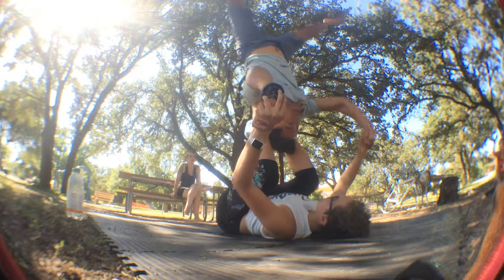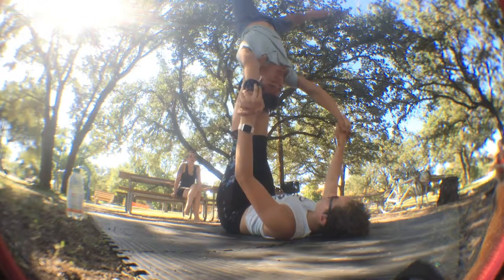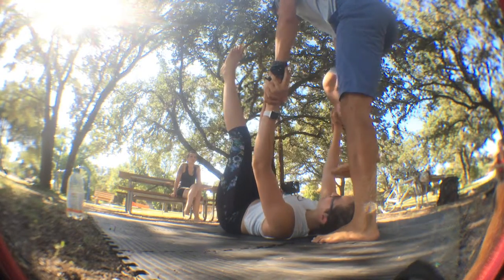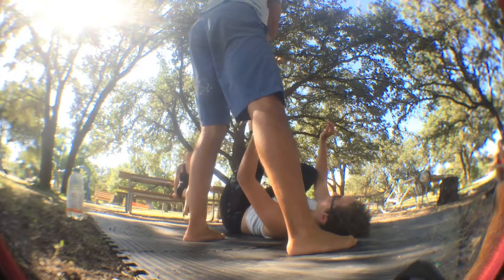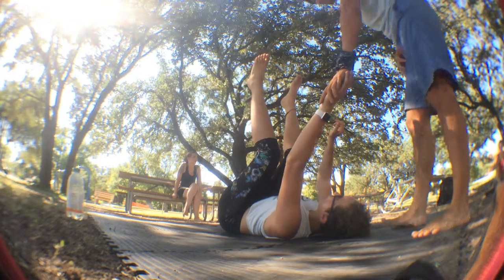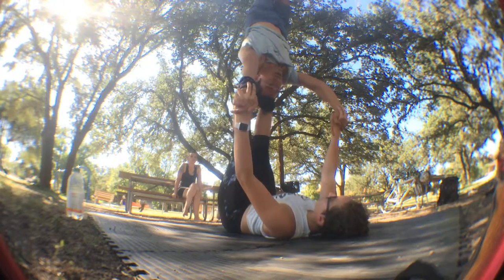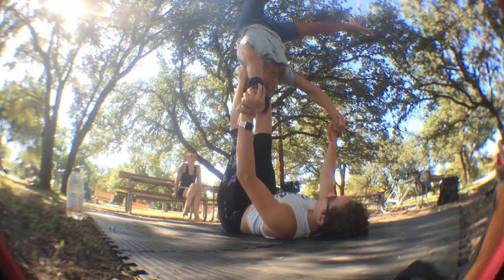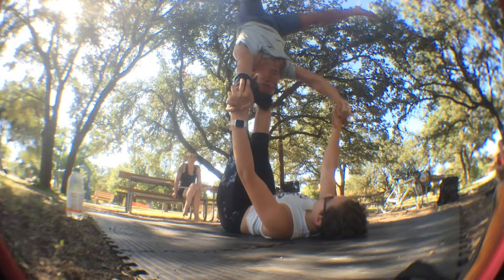Star Calibrations AcroYoga Conditioning Tutorial (add)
This video demonstrates some helpful tips for an intermediate conditioning drill